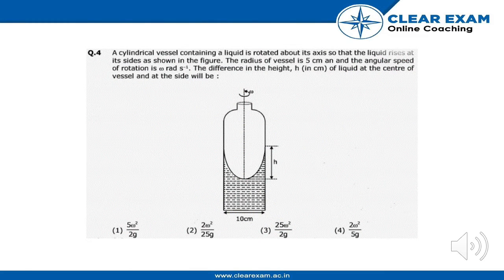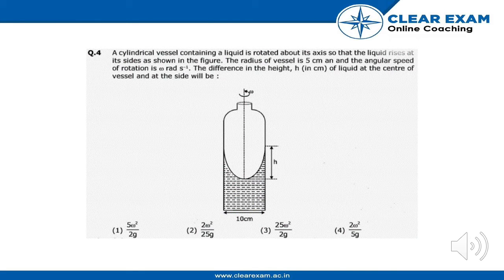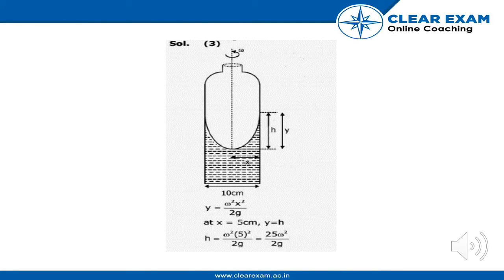JEE Mains Previous Year Paper 2020 | 2nd September-Shift 1 | Physics | ClearExam | Question 04